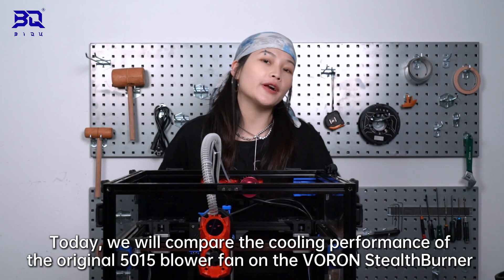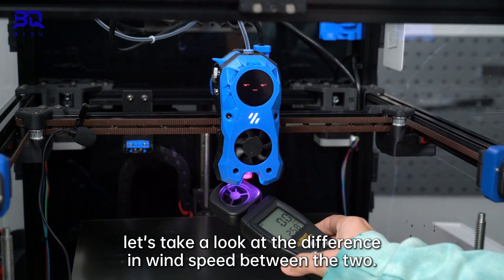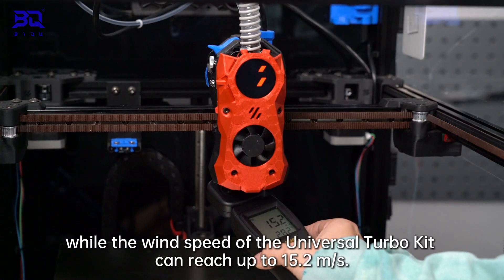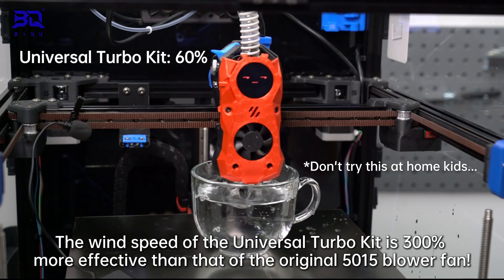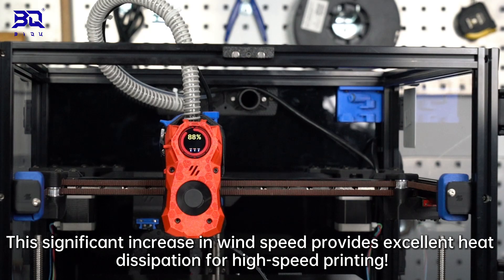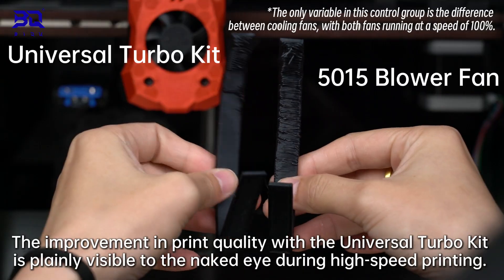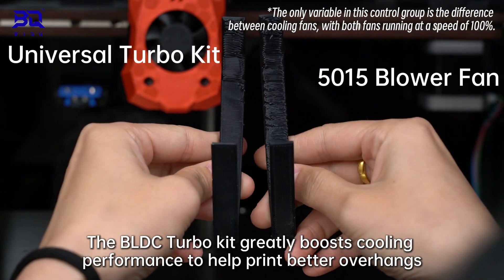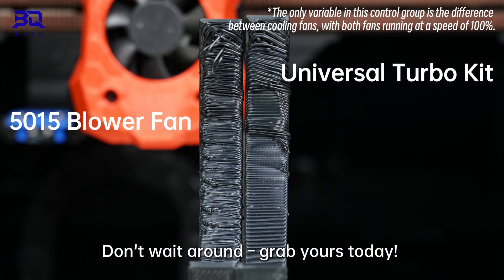Discover how the Universal Turbo Kit greatly boosts cooling performance and more! 💞💞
Hey everybody! As shown on the cover, the Universal Turbo Kit greatly boosts cooling performance🧊🧊 – resulting in better overhangs and much cleaner-looking prints! 💙💙

Wanna know how it works? Let's dive into the details together❗

PSA: From June 8th to June 10th, China will be celebrating the Dragon Boat Festival. During this time, replies to messages will be delayed. We will address all requests promptly on June 11th. 🥰🥰

Happy Printing!